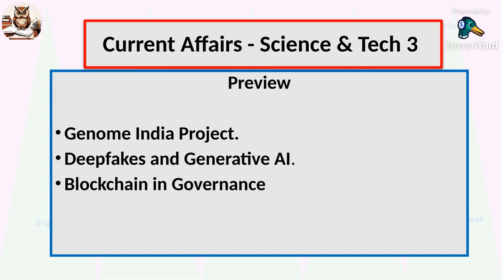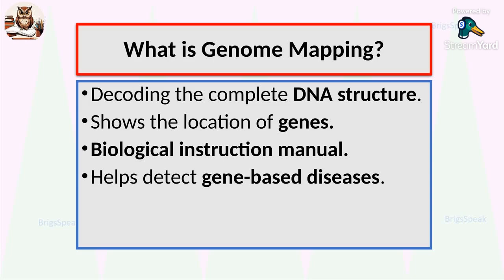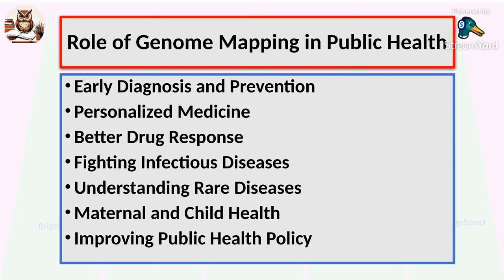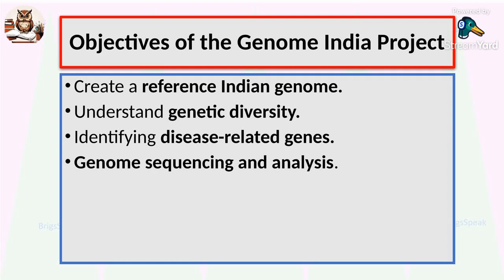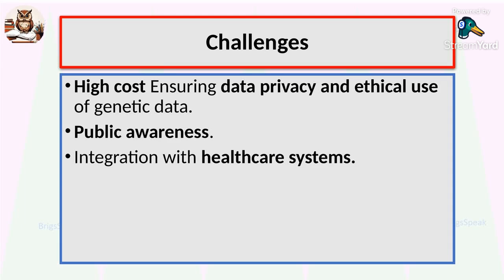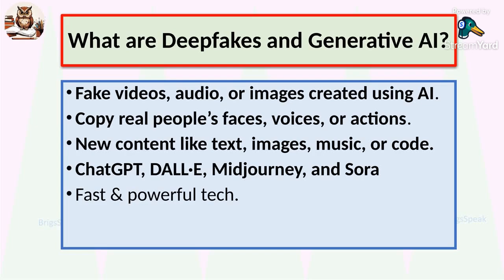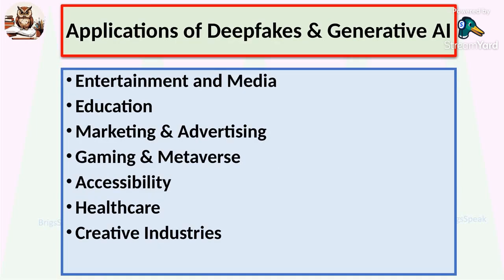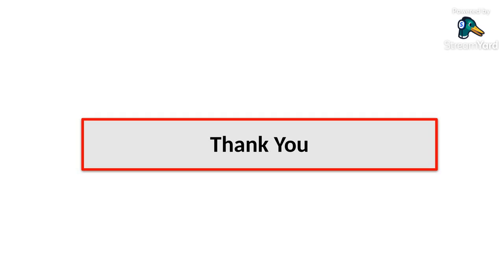Part D (CA) India’s Tech Leap : Genome Mapping, Deepfakes & Blockchain. Current Affairs, SMT Part 3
Discover how genome mapping boosts public health through the Genome India Project, explore deepfake and generative AI applications with ethical challenges, and learn about blockchain’s role in governance with India’s public sector initiatives. Clear, concise insights for learners. Useful for DSSC Entrance exam and  for Paper 3 of the UPSC Civil Services Exam.